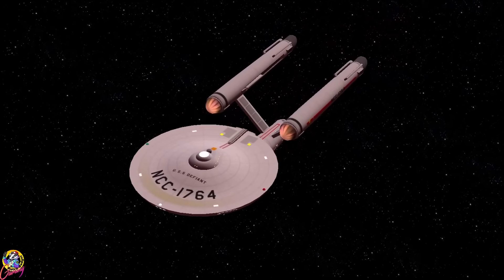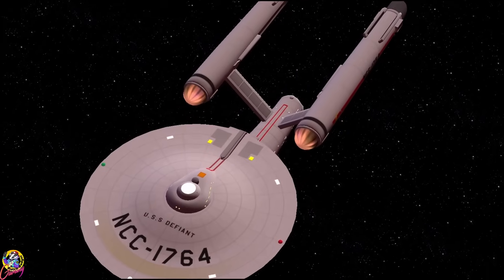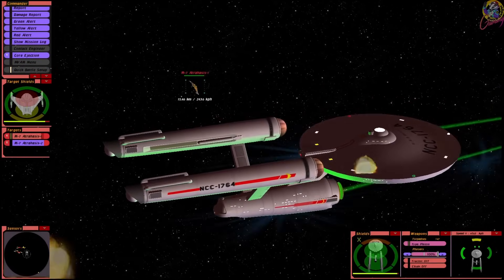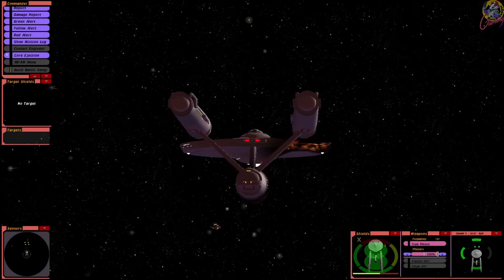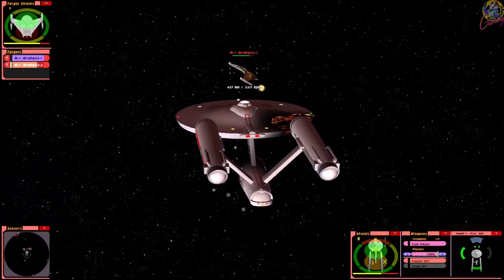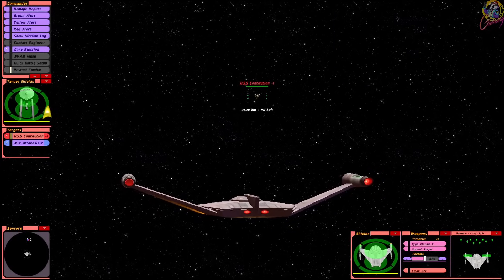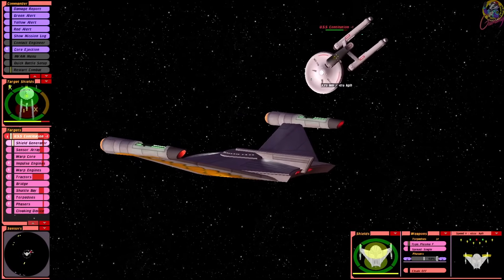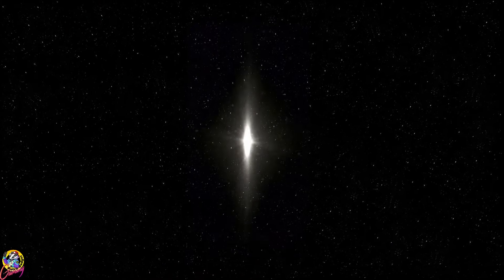Star Trek TOS USS Defiant VS 2 Romulan M7's - Both Ways - Star Trek Starship Battles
Today we are going to put the infamous USS Defiant from Star Trek The Original Series against 2 Romulan M7 Birds of Prey.

The USS Defiant is equipped with it's aft torpedo launcher. I'm hoping this makes a decisive difference to the battle.

The Romulan M7 is equipped with Plasma Torpedoes and a strange White weapon. I'm not sure what it does, but it looks meanacing!

Played in Star Trek Bridge Commander TOS Total Conversion.